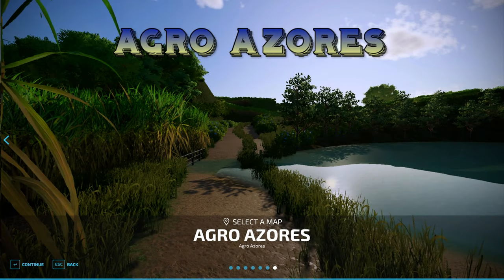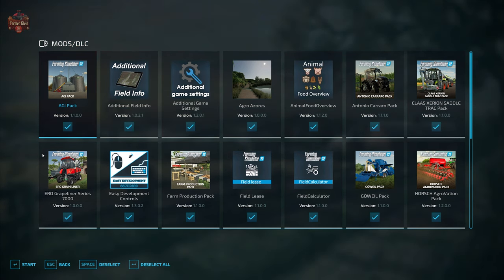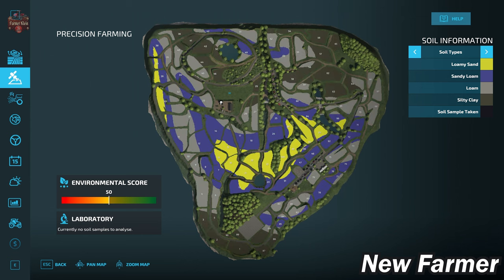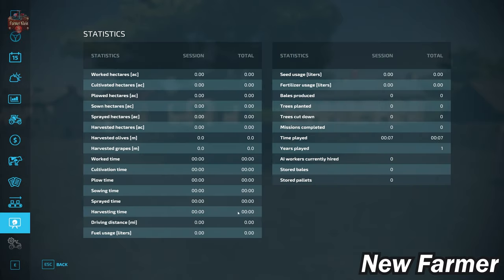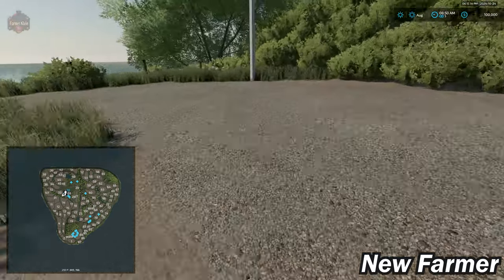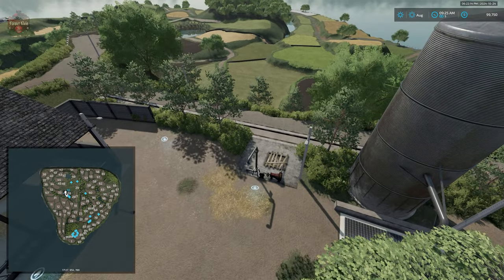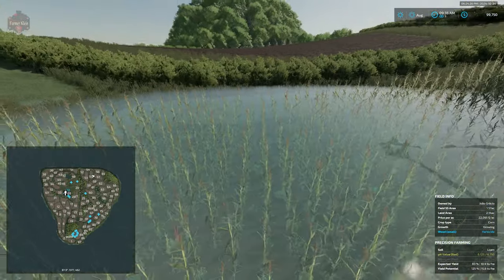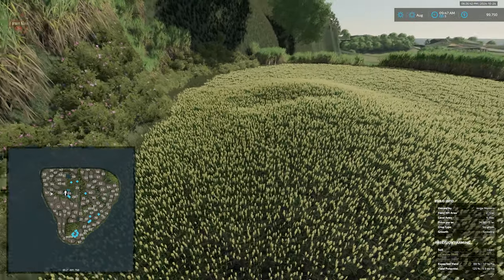Agro Azores | Map Tour | Farming Simulator 22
00:00:00 Start
00:00:22 Intro
00:03:04 PDA, Sell points, Starting land
00:06:58 Starting Equipment
00:08:22 Farm tour
00:11:06 Fly Over

Welcome to Agro Azores, a stunning map that captures the unique essence of the Azores archipelago!

Main Features:

101 Green Pastures: Enjoy a wide variety of pastures distributed throughout the lush, mountainous landscape, ideal for ranchers of all levels. Here, caring for livestock becomes an engaging and rewarding experience.

Complete Farm: The farm comes fully equipped, offering everything you need to manage a thriving operation, from animal husbandry to crop production.

Factories and Processing: Expand your activities with local factories that allow you to process your production and increase profits, whether processing dairy, meat or other regional products.

Mountainous Relief: Prepare yourself for the challenge of working in rugged terrain full of ups and downs. Ideal for those who enjoy a dynamic and slightly more challenging agricultural experience.

Gas Station and Herculano Store: Refuel your vehicles easily at the gas station and have access to a specialized store (Herculano) to purchase the best agricultural equipment and implements.

Rich Vegetation and Authentic Details: Explore the natural beauty of the Azores, with abundant vegetation including reeds and hydrangeas, recreating the unique atmosphere of this region. The map is a true work of art, designed to be visually stunning and culturally immersive.

Intimate Environment: With a compact and well-structured layout, Agro Azores offers an immersive gaming experience, ideal for players who prefer a more cozy environment close to nature.

Recommended for:
- Farmers and ranchers who want an in-depth experience in mountainous and challenging landscapes.
- Players who enjoy an authentic setting, inspired by the rich culture and natural beauty of the Azores.
- Livestock enthusiasts looking for a map dedicated to caring for and raising livestock in expansive pastures.

Discover the wonders of the Azores on Agro Azores, a map that combines challenge, beauty and a culturally rich atmosphere. Get ready for a unique agricultural immersion, where every harvest and every creation reflects the spirit of the islands!

Good luck and good harvests!

Manufacturer none
Category Map
Author FSPT, Lostgamer, AzoresModding David_Adonse, Luis_Fresco, Ra
Size 144.69 MB
Version 1.0.0.0
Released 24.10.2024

Games and Online Game Stores

Giants Software - Partner Code: FarmerKlein